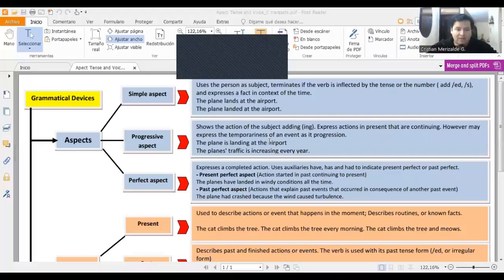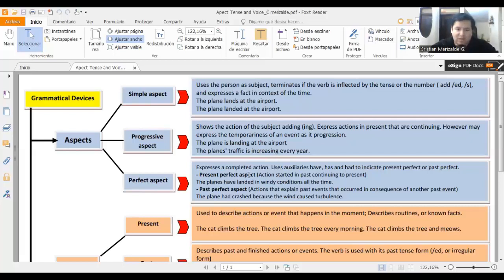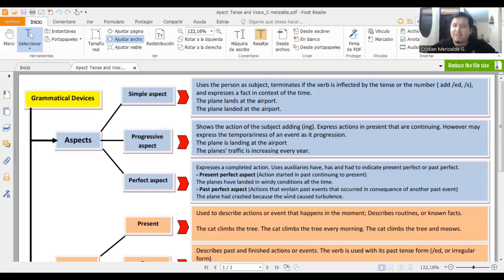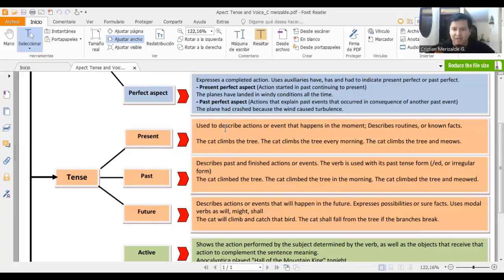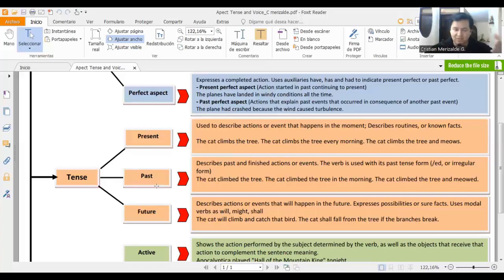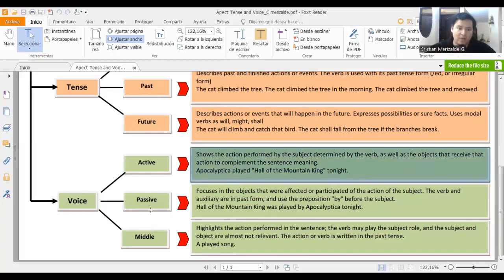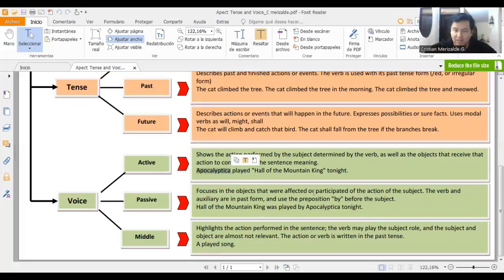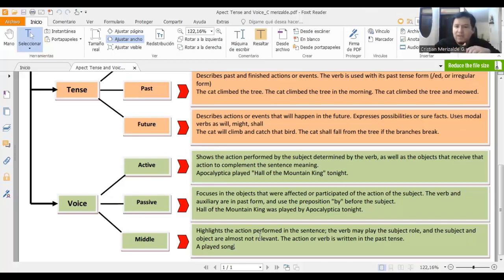UTPL - Aspect Tense and Voice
Explain what Aspect, Tense, and Voice are, and reflect on their use in text and discourse through video recording.